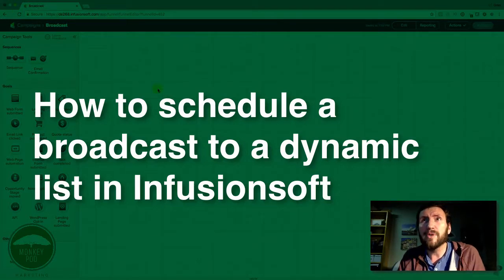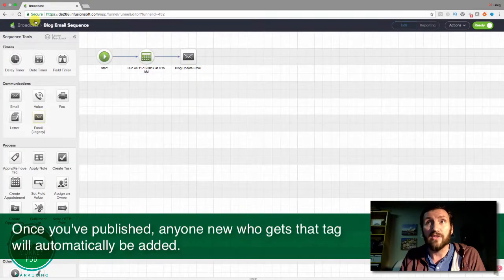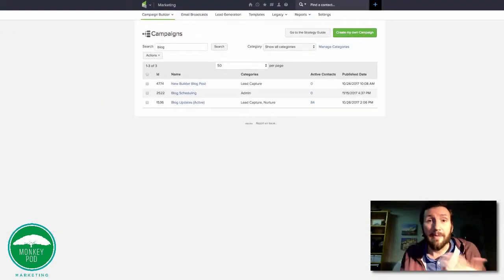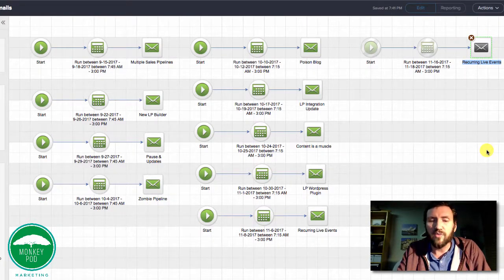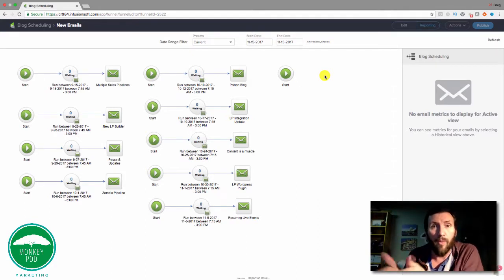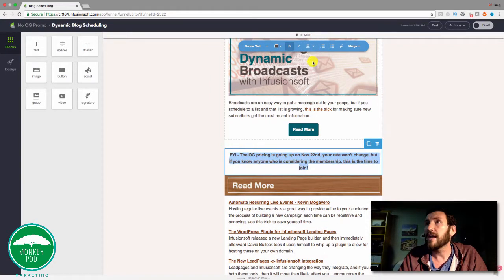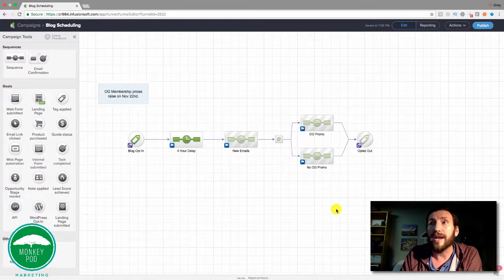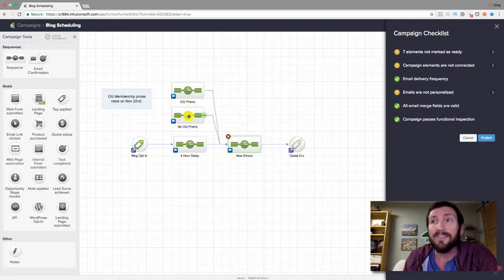Scheduling Dynamic Broadcasts in Infusionsoft | Monkeypod Marketing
Broadcasts are a very valuable tool, but they have one major drawback, this video shows you WHAT that drawback is, and then HOW to work around it - ch, ch, check it out!

Want more from Infusionsoft? I gotcha covered